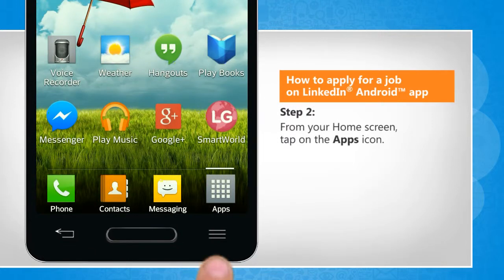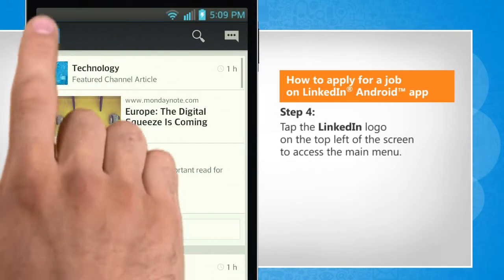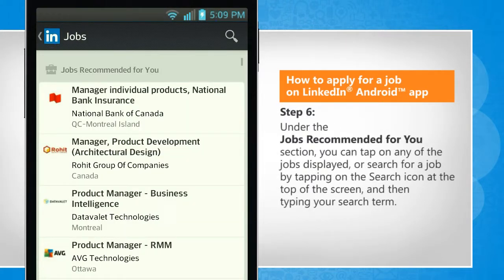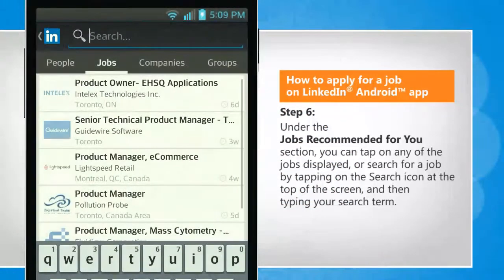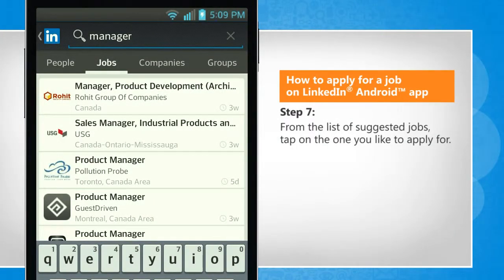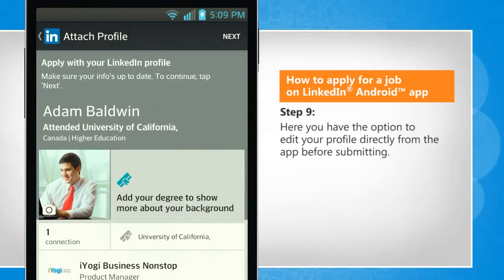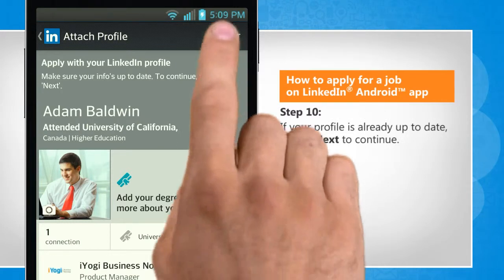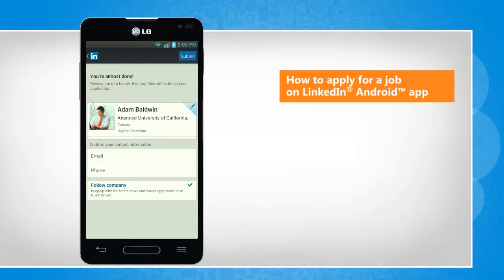How to apply for a job on LinkedIn® Android™ app :Tutorial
Do you want to apply for a job on LinkedIn® Android™ app on your Android™ smartphone? Follow the easy steps shown in this video to do so.